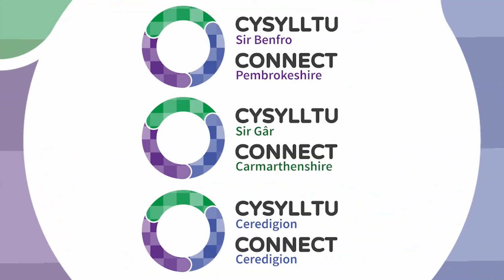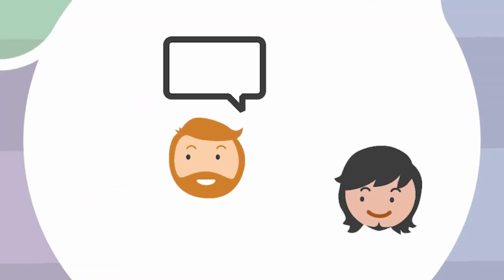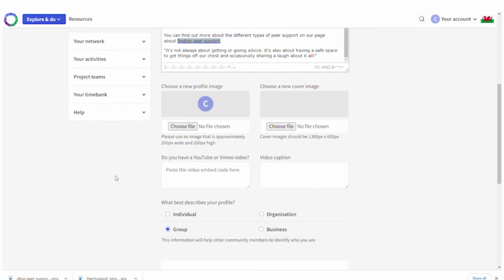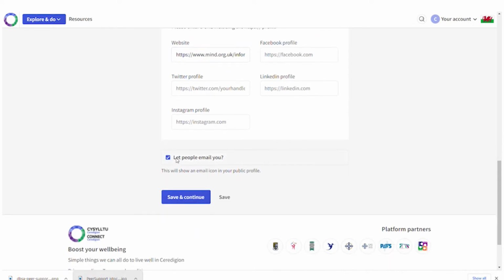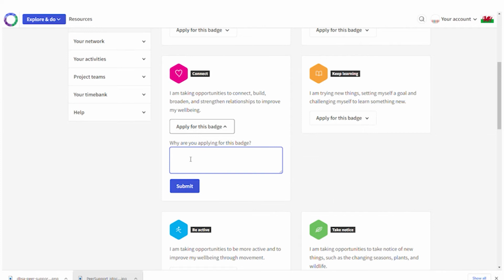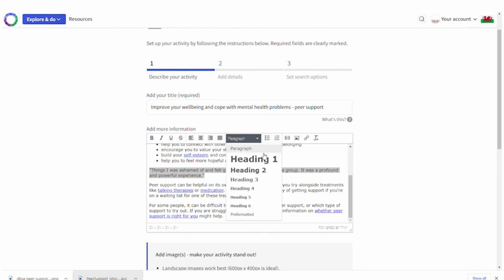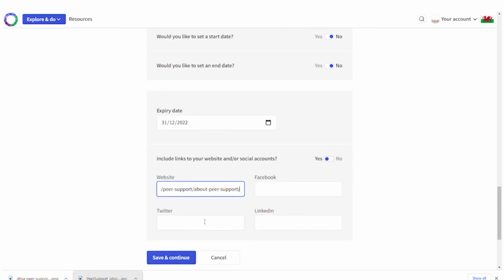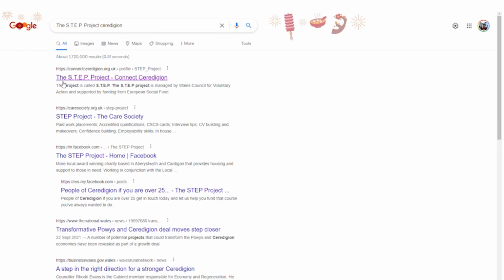Organisations & Groups - get the most out of Connect Ceredigion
A useful video for any organisations or groups who want to promote themselves on the Connect Ceredigion platform